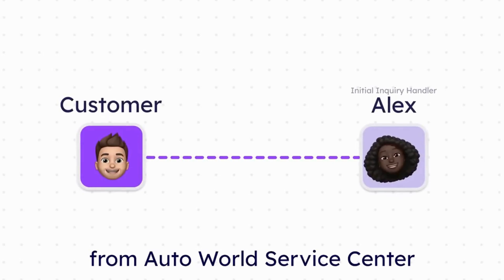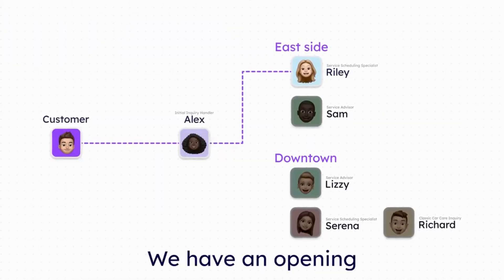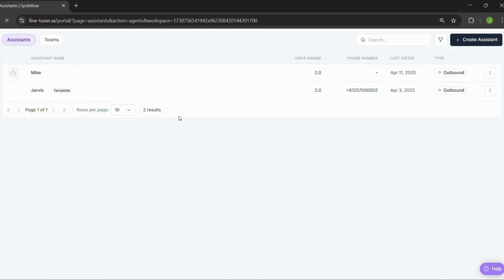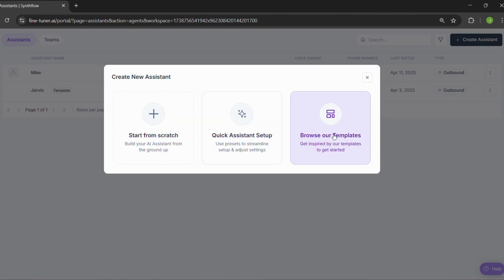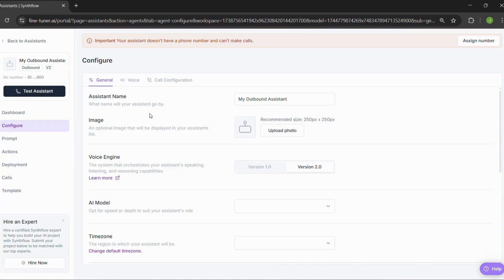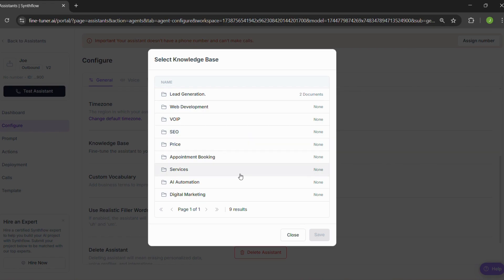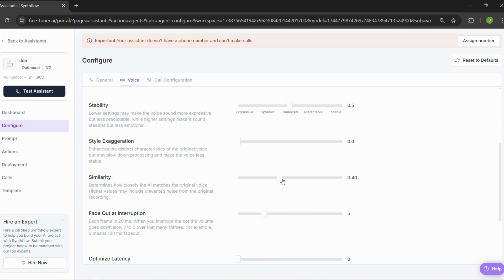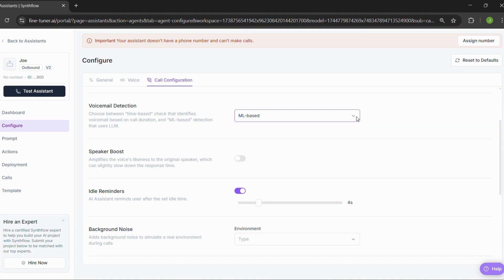AI Voice Calling Just Got Easier! 🚀 Synthflow ai Full Setup Guide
In this video, I’ll walk you through how to create a powerful AI voice call assistant using Synthflow.ai – step by step. Whether you're building inbound or outbound call agents, this guide has everything you need to get started. No coding required!